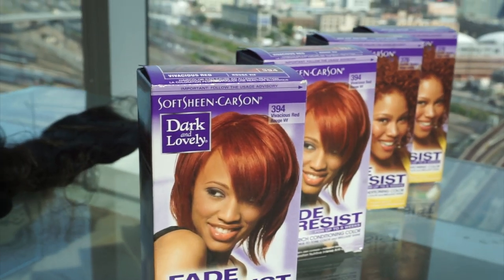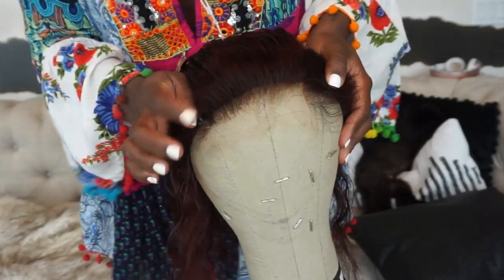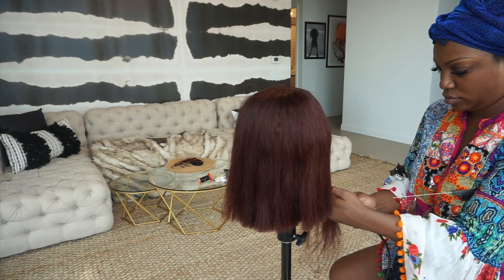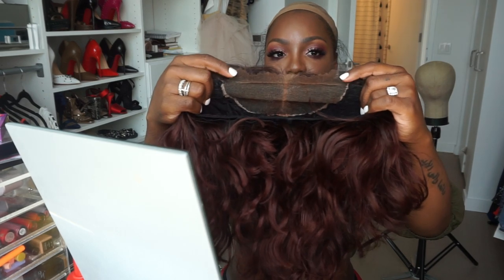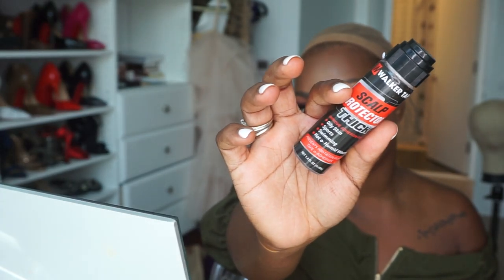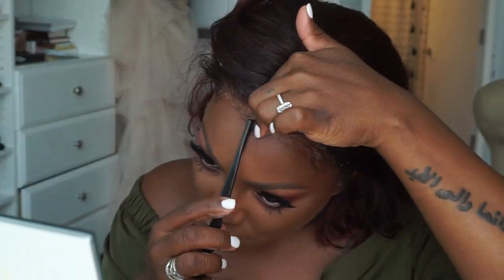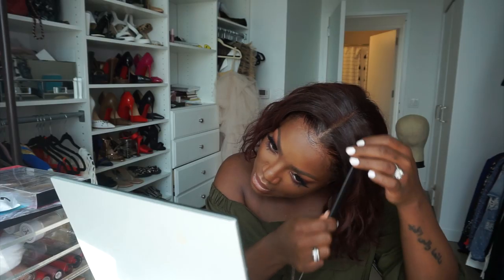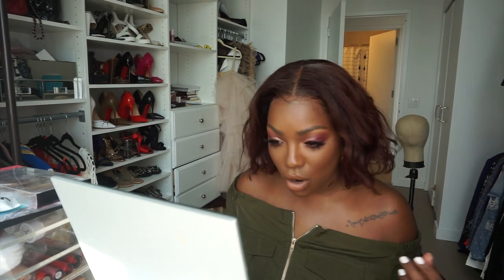Why your CLOSURE WIG SUCKS ! And doesn't look NATURAL AT ALL !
HEY GIRLS!

It's been forever and a dang day! So excited to be back with a tutorial powered by my new family over at Dark and Lovely ! If you girls don't know, I am the brand ambassador for Dark and Lovely, seriously  a dream come true!

Here's a link to the hair that I used for this tutorial :
 (1) 5x5 Eurasian luxe wave closure + (1) bundle of eurasian luxe wave

Love ya!